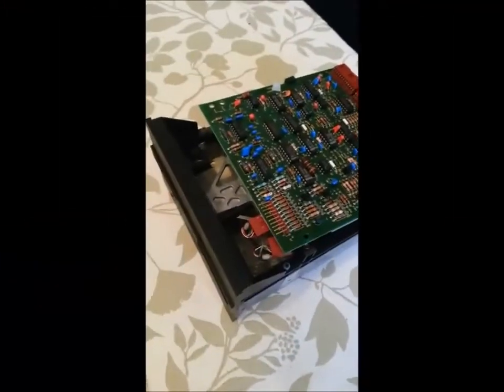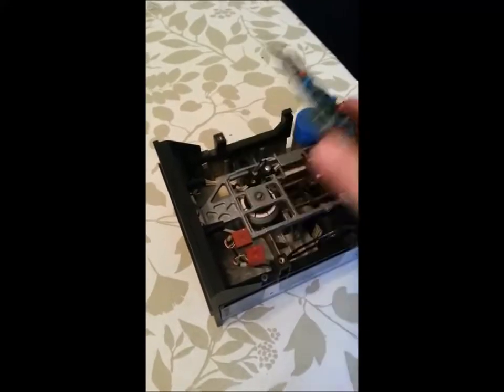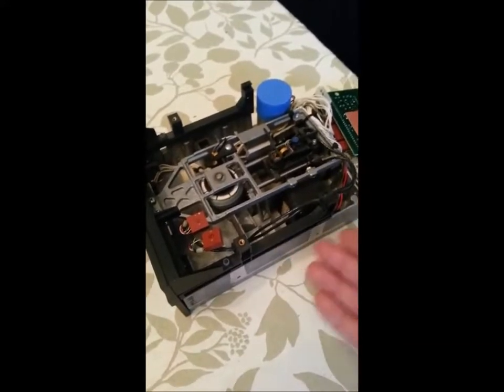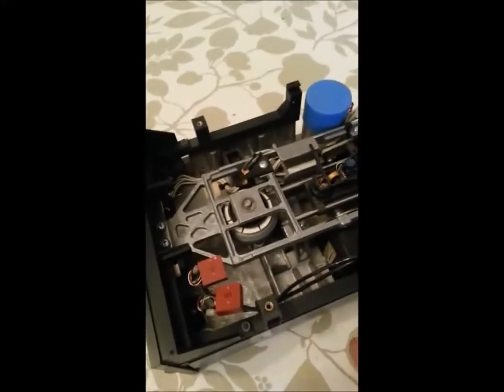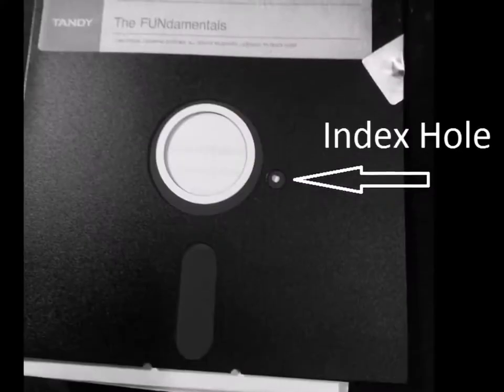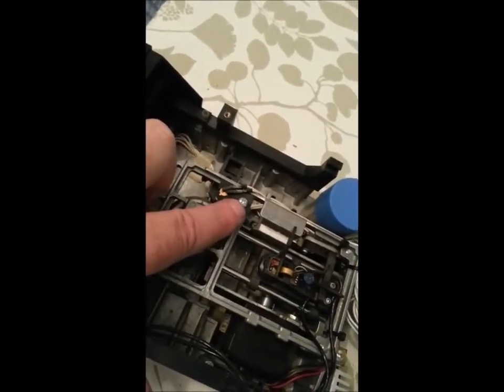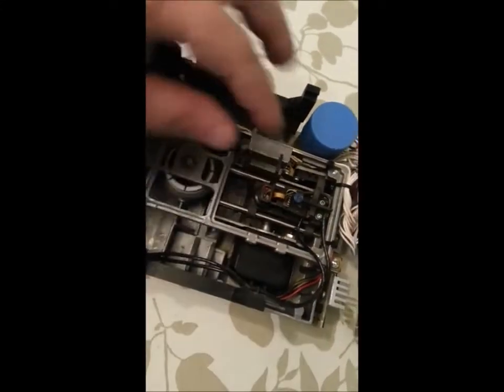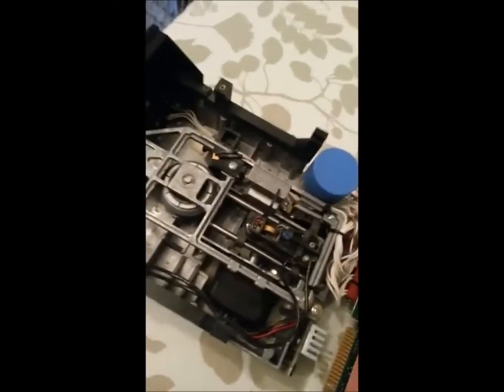Floppy Disk Drive Service Older 5 1/4 drives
Detailed service on the hardware portion of the typical floppy disk drive. Including parts that can and will fail over time.